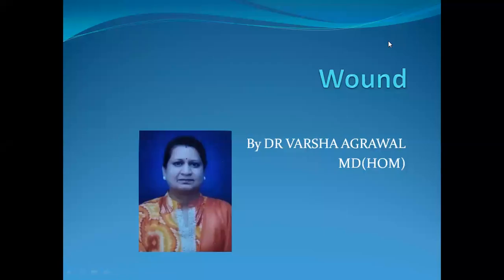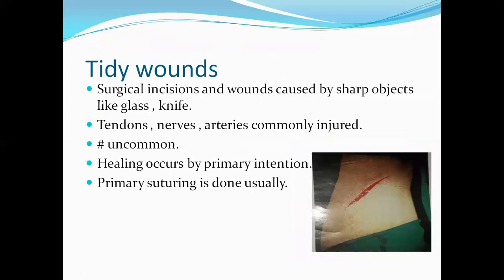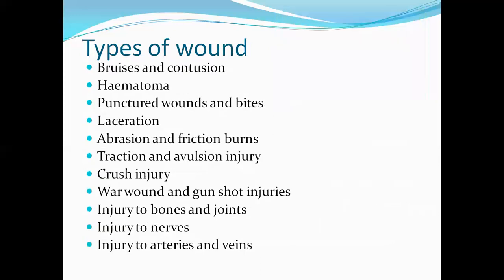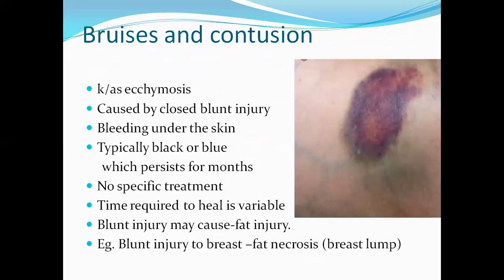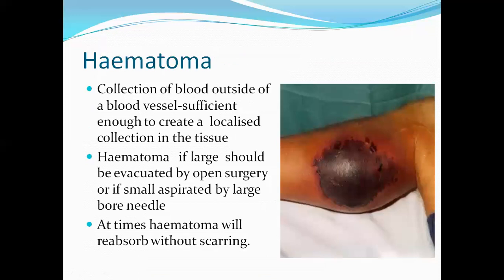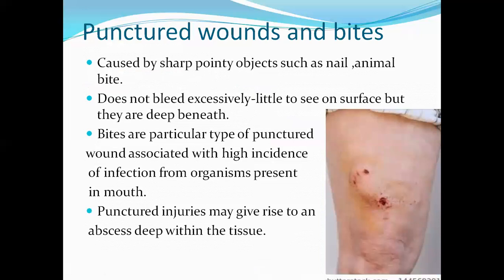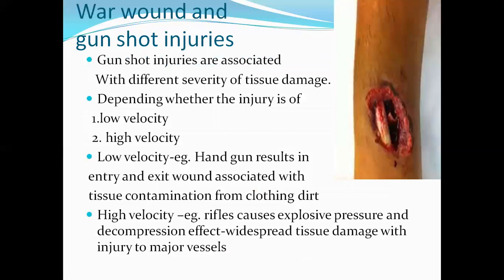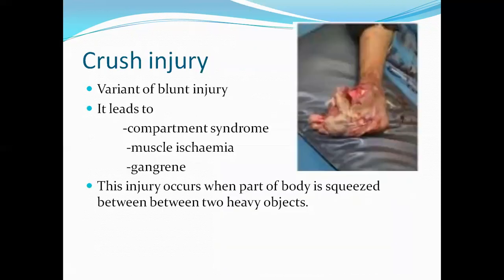Wound | woundhealing | medicalstudent